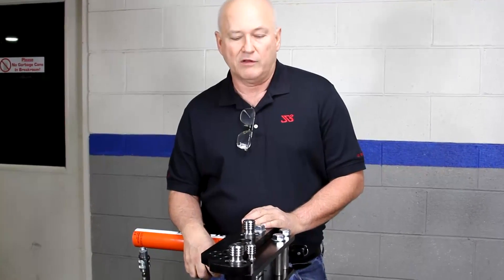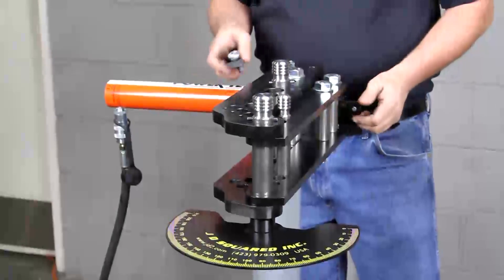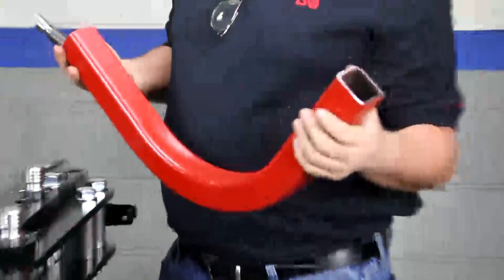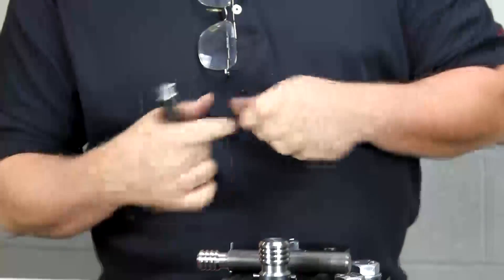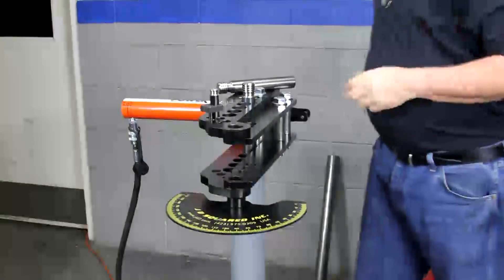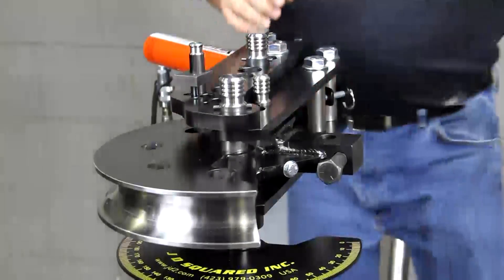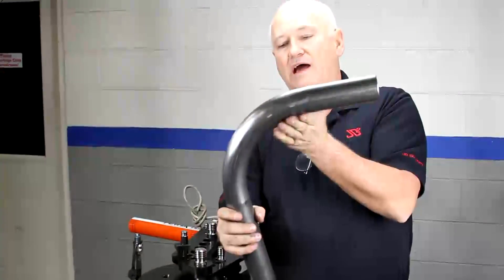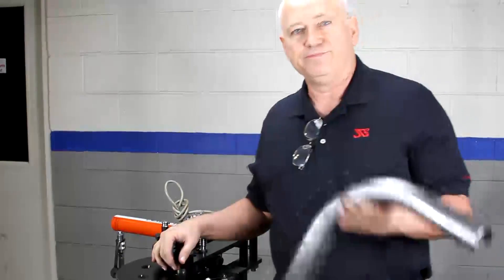Model 32 Hydraulic by JD Squared, Inc.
This is the official Model 32 Hydraulic Bender video by JD Squared, Inc. Watch Bob Hughes - owner/engineer demonstrate how to load and operate the Model 32  as well as discuss some important features.